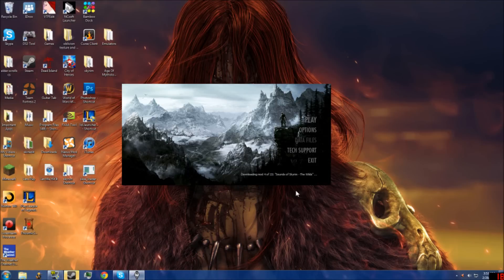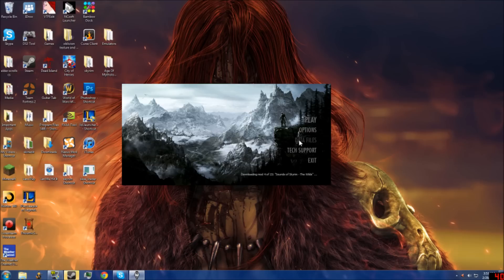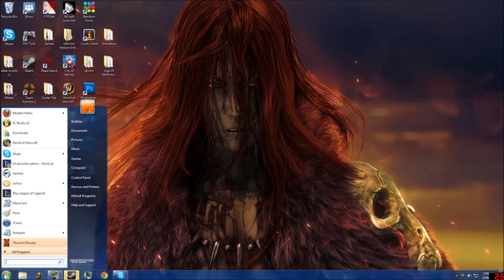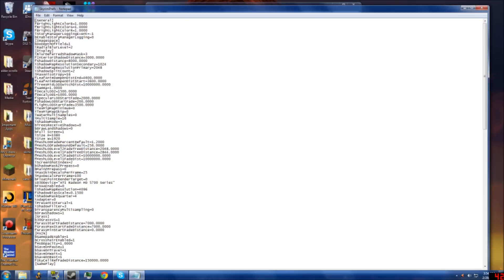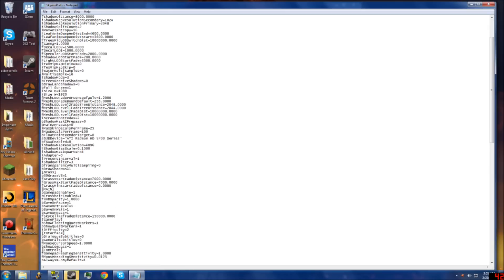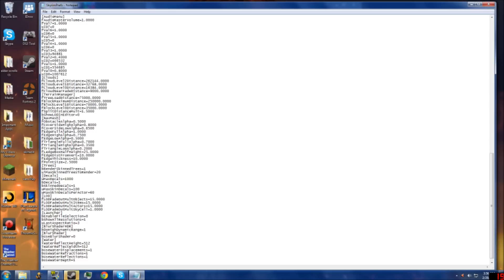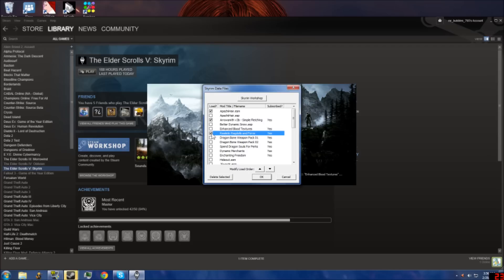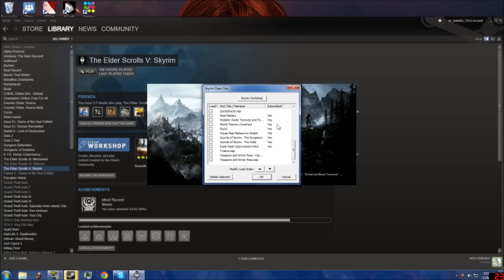How to fix Greyed out Data Files! (Skyrim)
I have been getting a lot of people asking how to fix the data files option if it is unclickable... this is the only way that i know how to fix it as of right now. I hope it helps. Thanks!

Scirpt:

bEnableFileSelection=1

-Bubbles